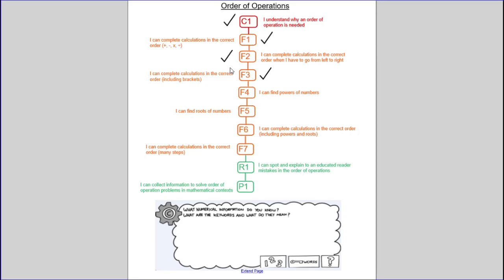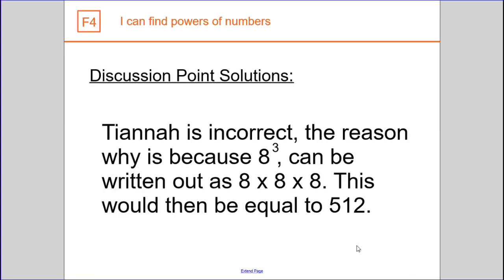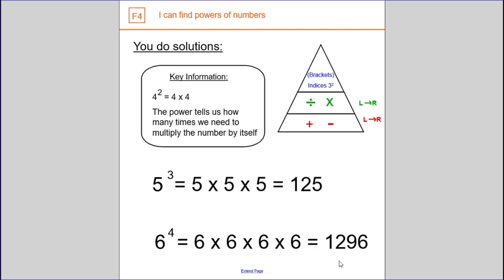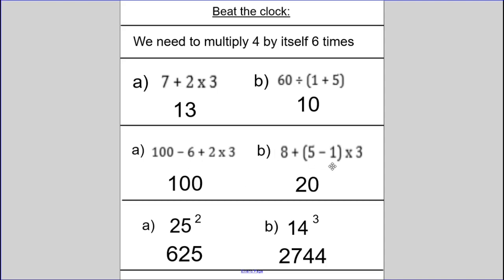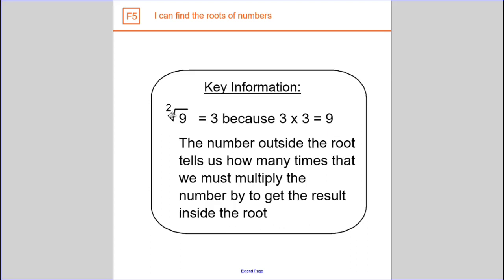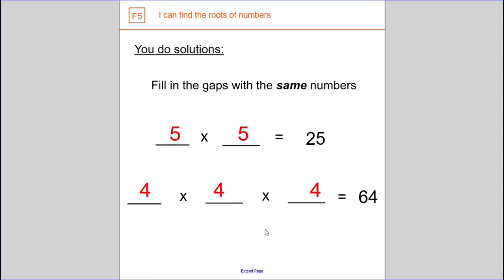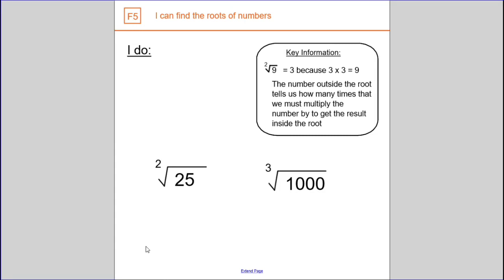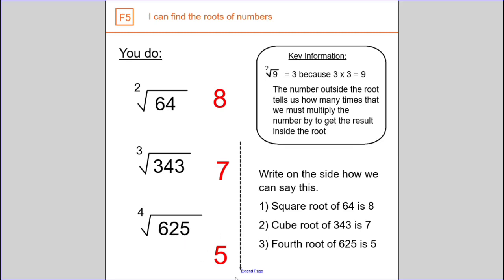Order of Operations (3) F4-F5